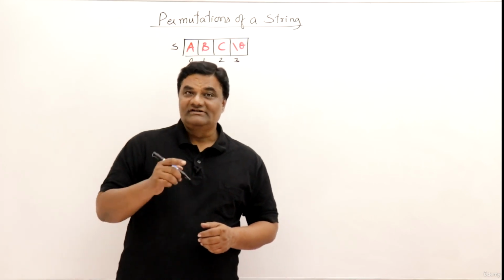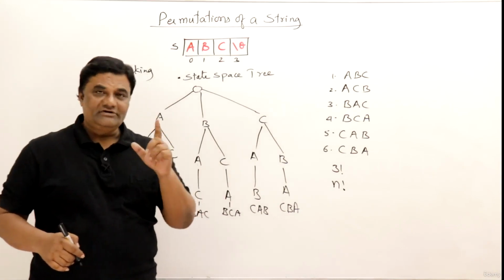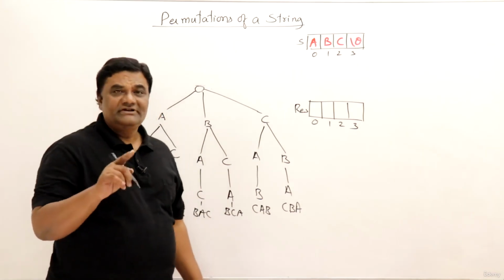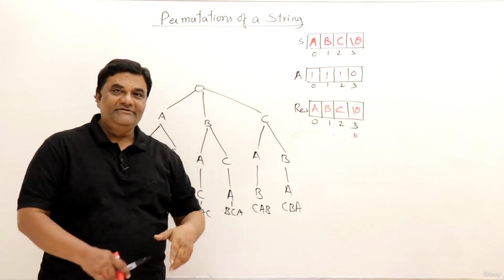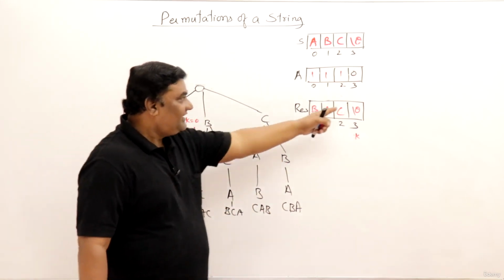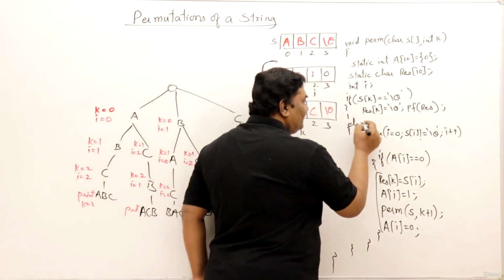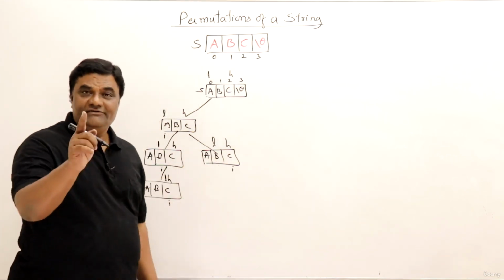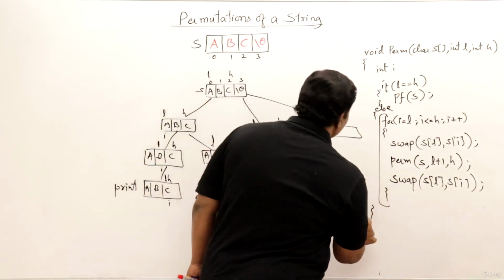011 Permutation of String